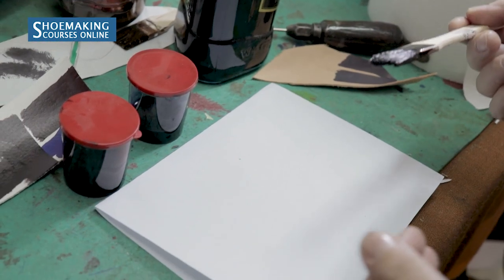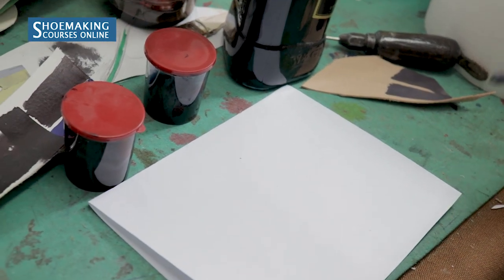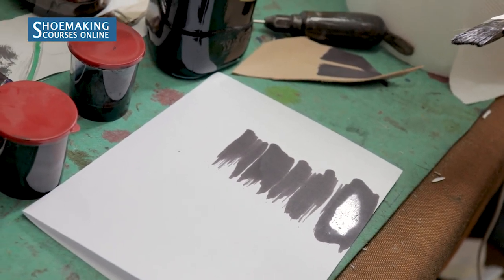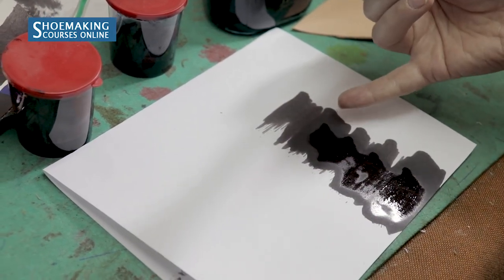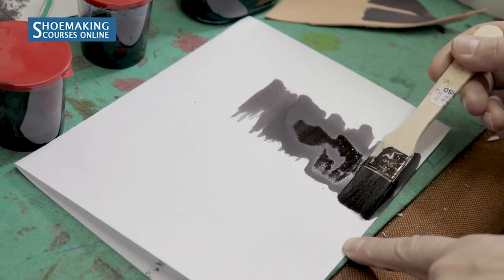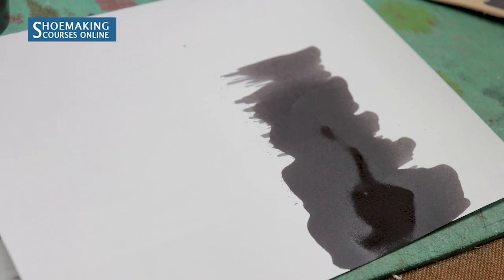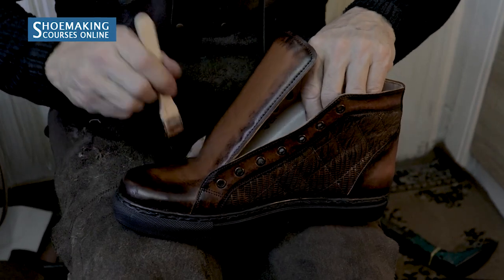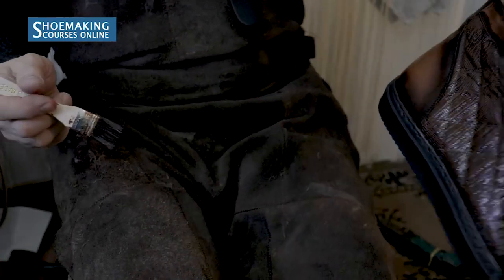How to make Patina [Shoemaking craft]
In this tutorial, I will show you the basic approach on how to do patina on shoes.
How to make patina is one of the most common questions that experienced shoemakers already (and not only experienced) seek to know and it's quite understandable.
In the last years, patina became very popular in shoemaking and turned into art in itself.